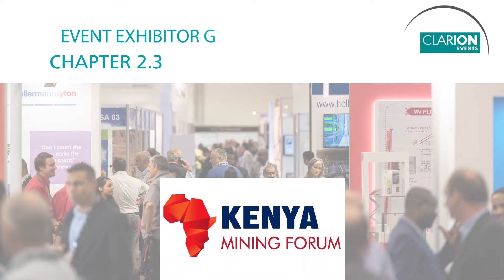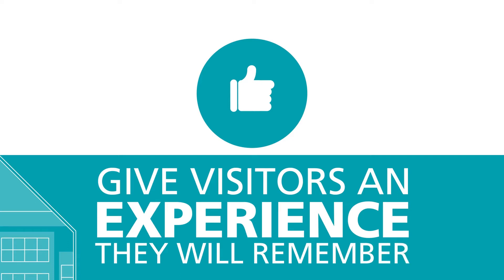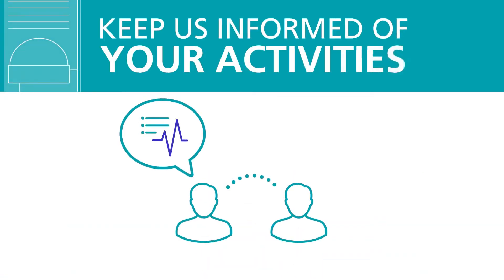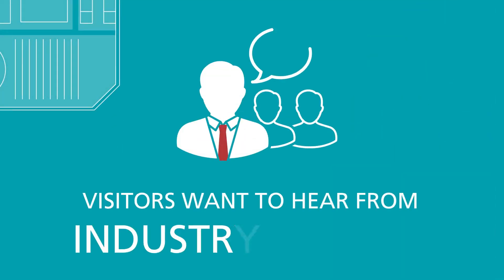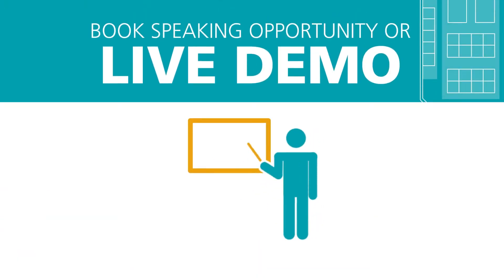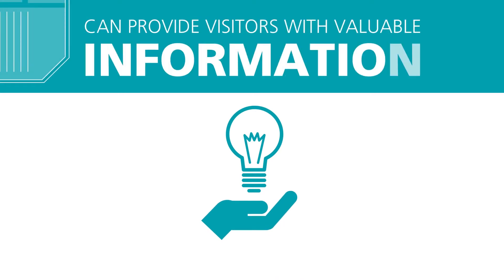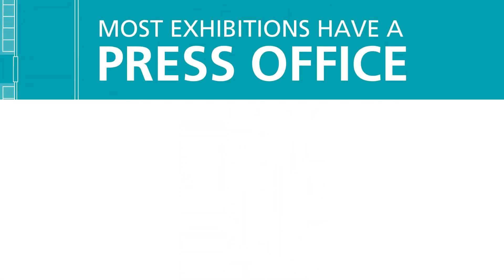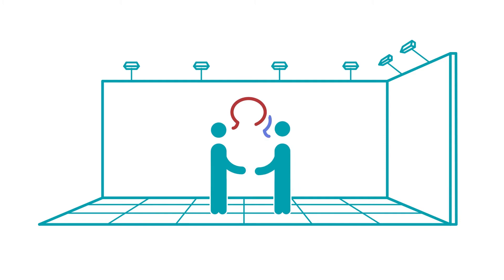KMF Exhibitor's Guide 2 3